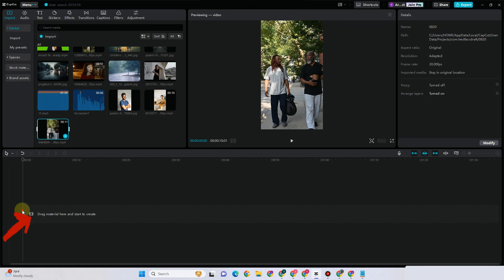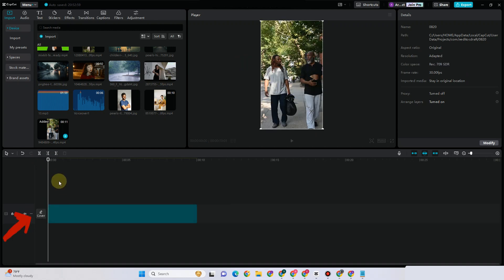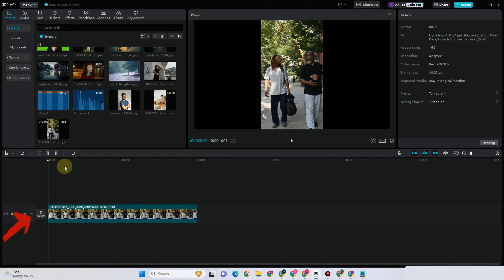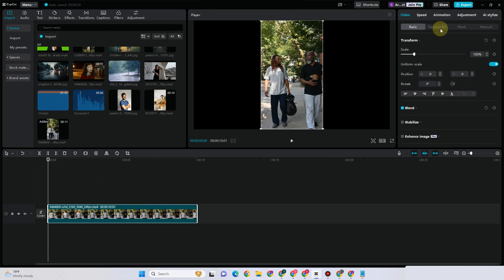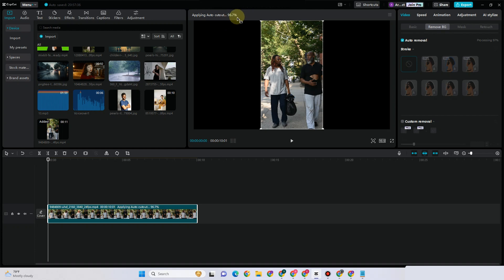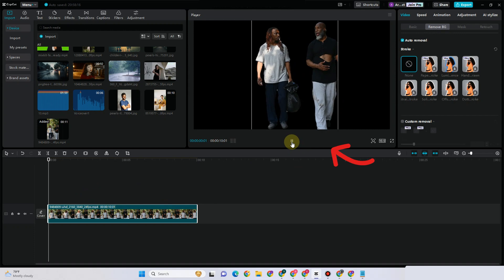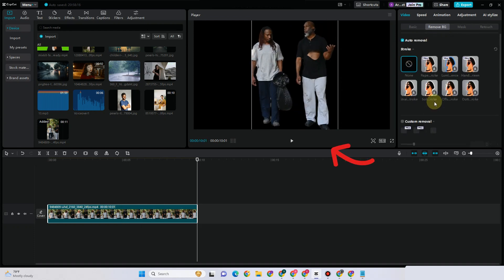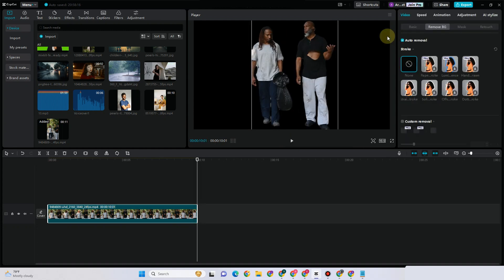How To Remove Background In Capcut Pc Manually ( 2024 )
How To Remove Background In Capcut Pc Manually

In this video I'll show you how to remove background in capcut pc manually and automatically. The method is very simple and clearly described in the video. Follow all of the steps & learn how to remove background in capcut